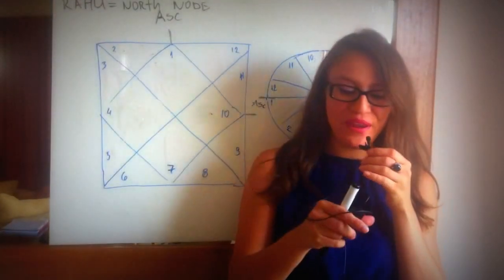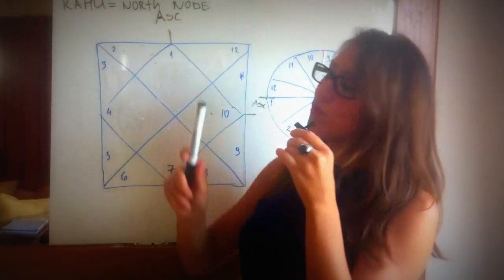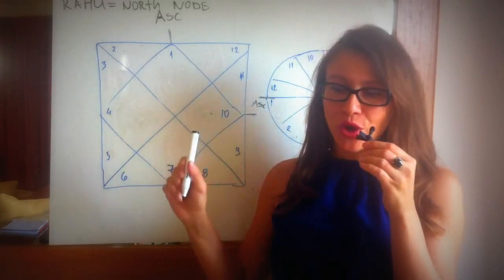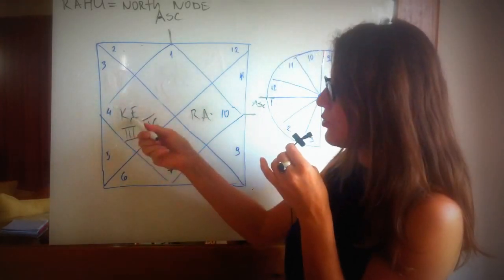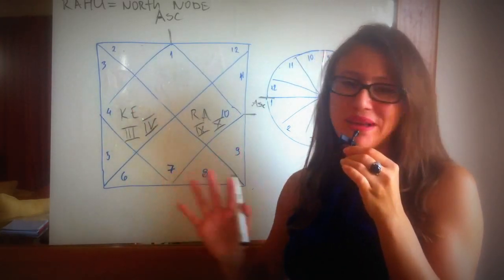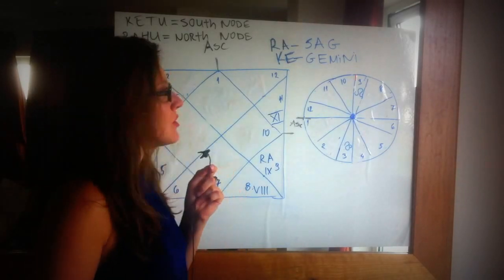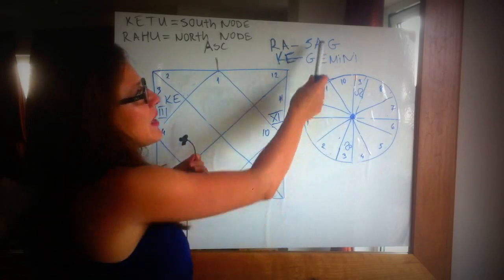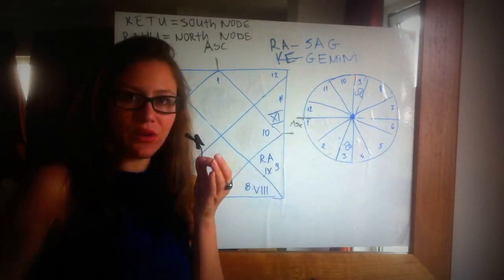Spiritual Mission: North Node in 9th House or Sagittarius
Want to find the spiritual mission you have in this life: what areas of life you need to focus most on and which ones you have to learn to learn to let go of. Astrology ca =n give you an insight into this as I will teach you how to find out your purpose in this video.